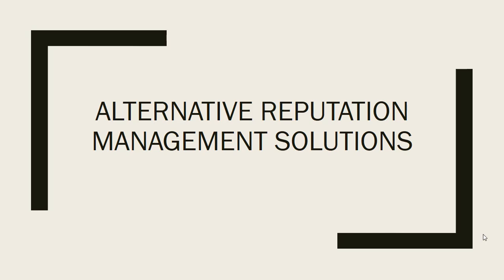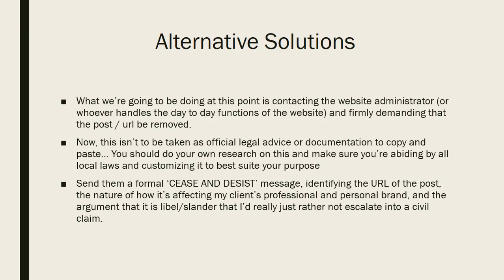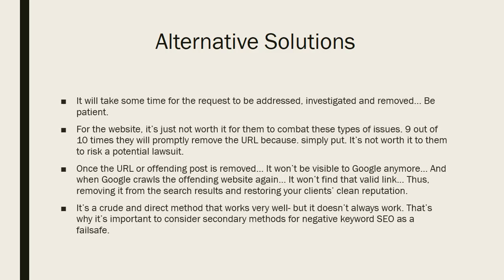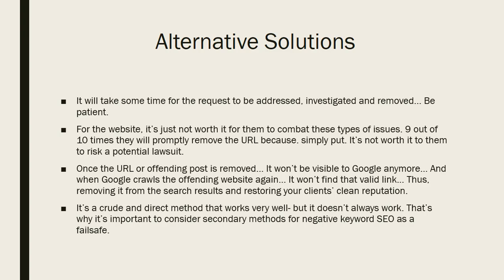Alternative Reputation Management Solutions